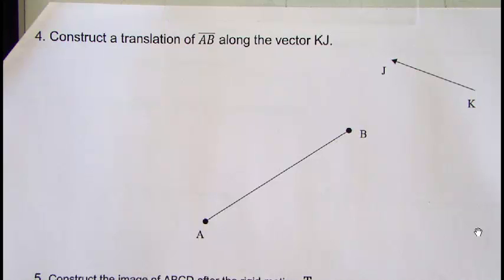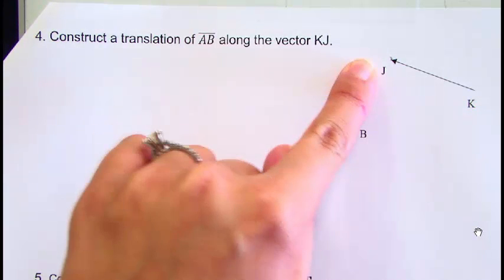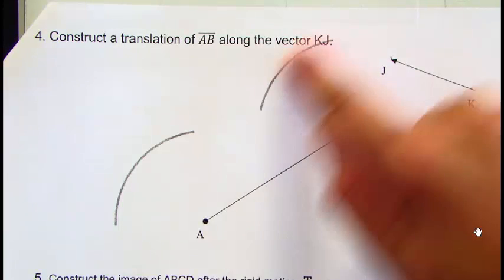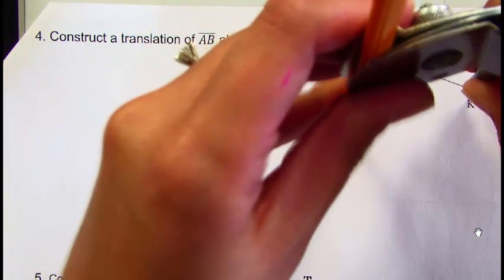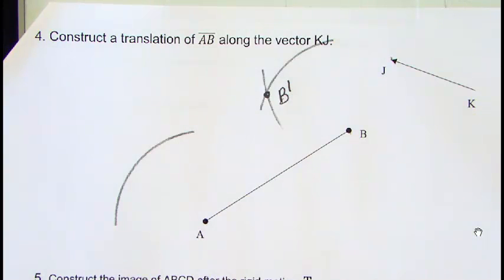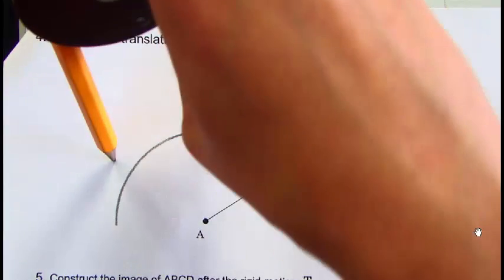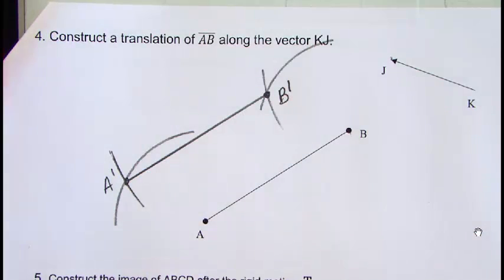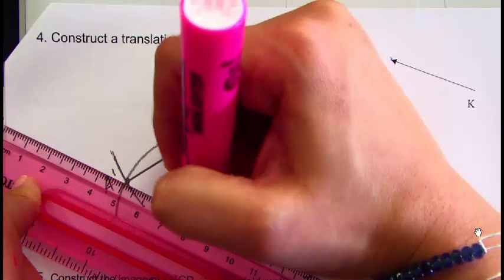Construct a Translation - IHS Geometry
September, 19th - Problem 4 from Class Notes.

Video: How to construct a translation when the vector is detached from the pre-image.